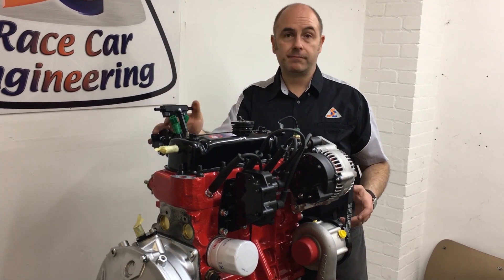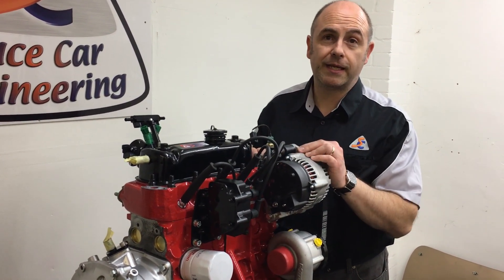S-Pack SC's Blow through EFI Rotrex supercharged A Series Engine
Running 10:1 compression, 260° road cam, SC 50mm EFI kit, S-Pack Rotrex C15 charger kit, 1293cc pushing 150hp and 121 lb/ft at 6500rpm - simply the ultimate boosted A Series engine there is. Road manners with race performance when you need it